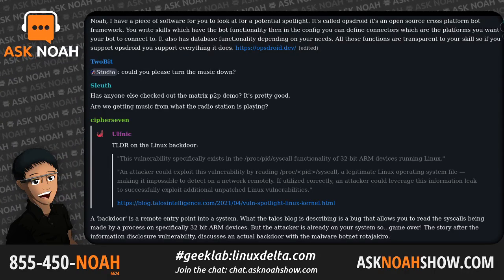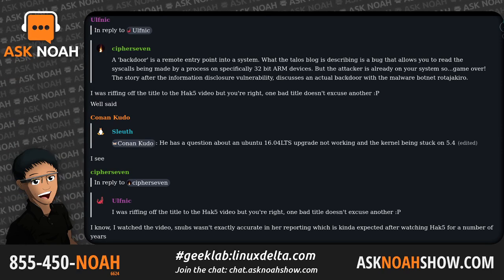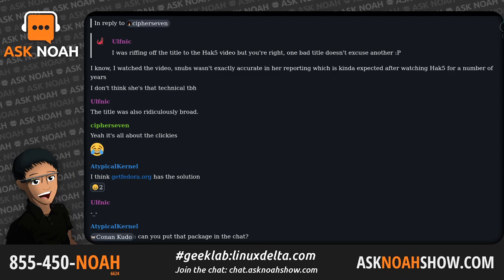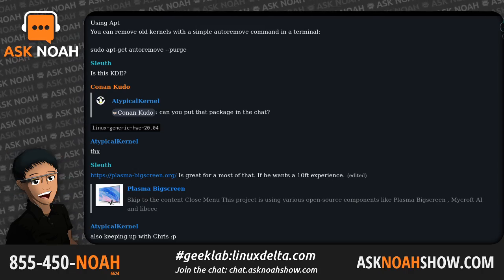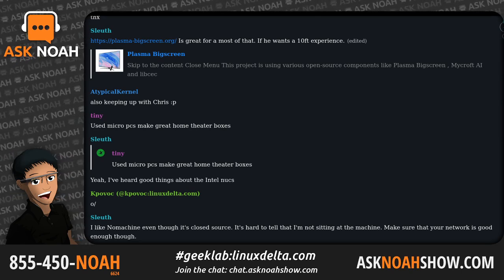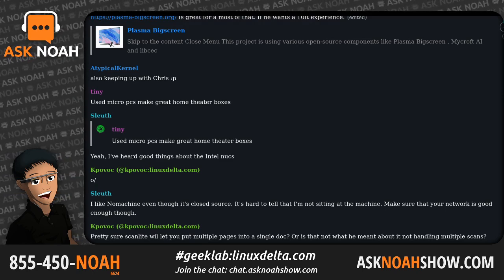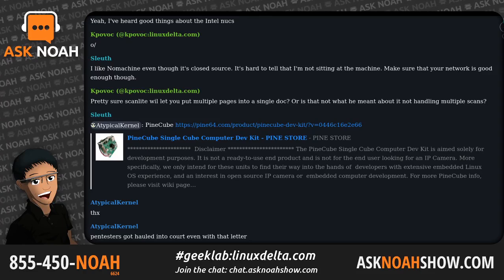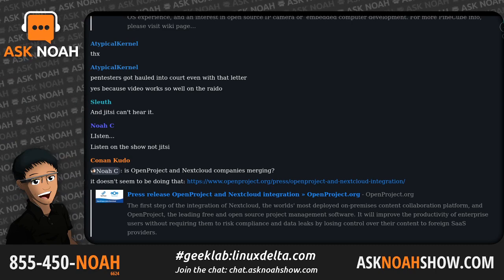University of Minnesota BANNED | Ask Noah Show 230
Linux Foundation drops the ban-hammer on University of Minnesota over controversial 'research' experiment but there's a twist, the code recently submitted was not part of the research. We feature open source firmware for IP cameras, an all in one access control solution, and SUSE got bought again.